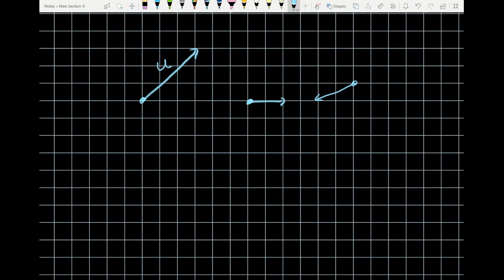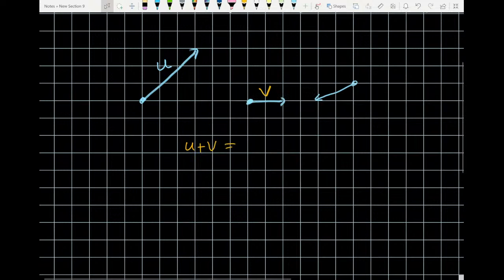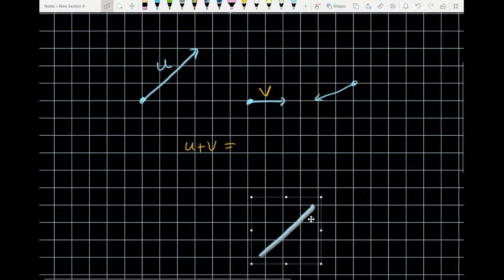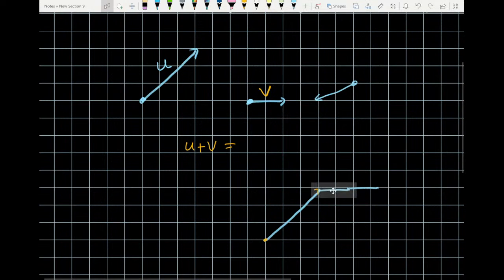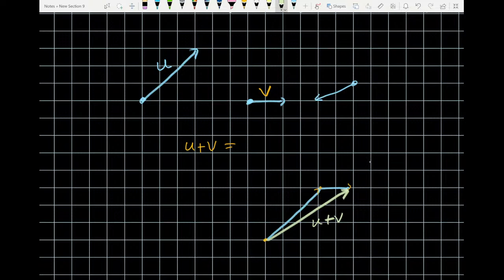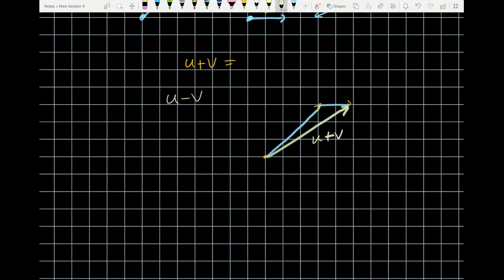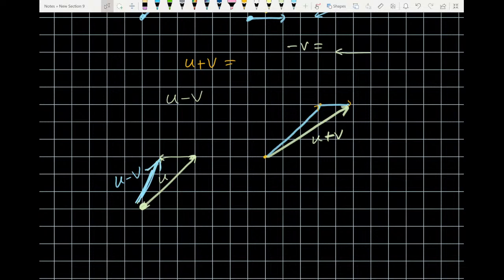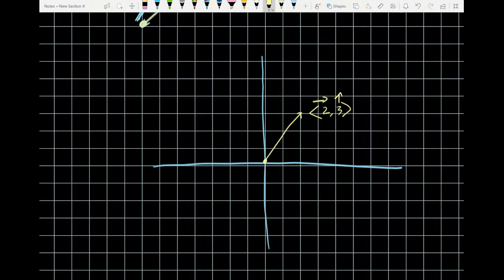Math 127 Vectors Spring 2022